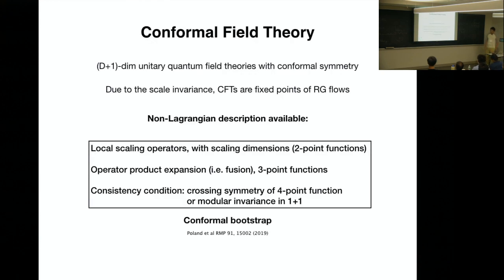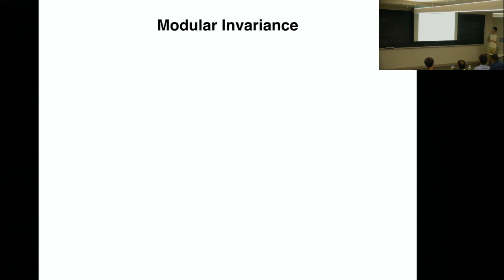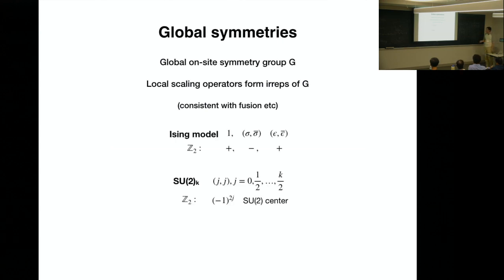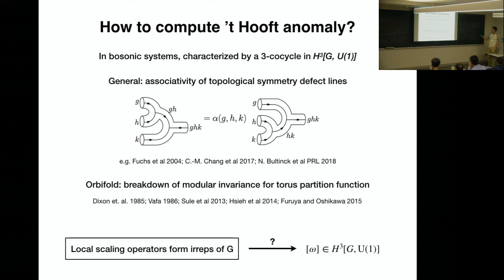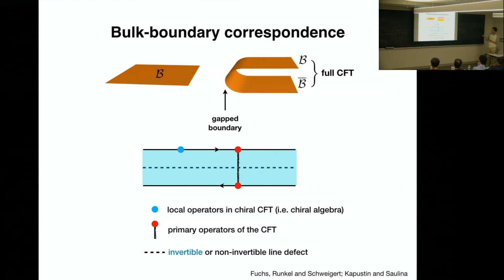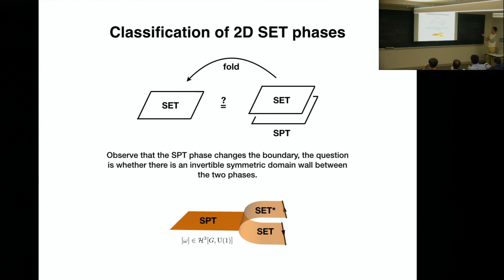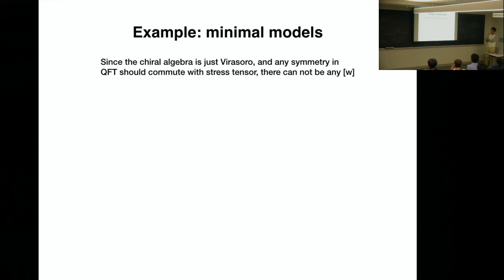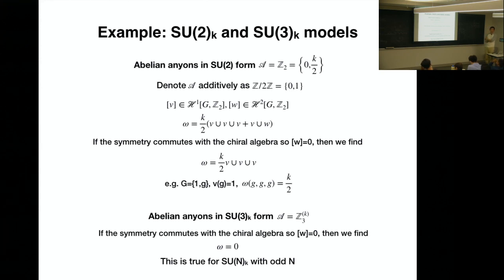Meng Cheng | Global symmetry and anomaly in (1+1) d conformal field theories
Speaker: Meng Cheng, Yale

Title: Global symmetry and anomaly in (1+1) d conformal field theories